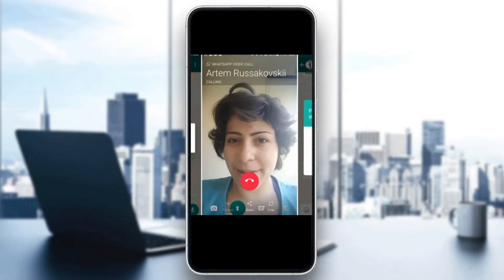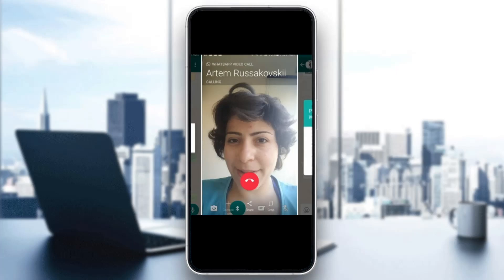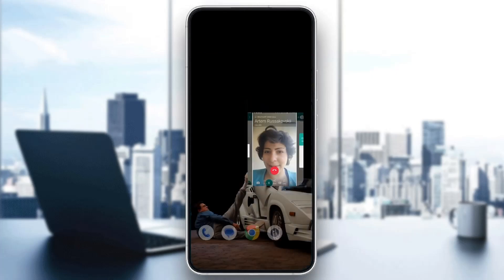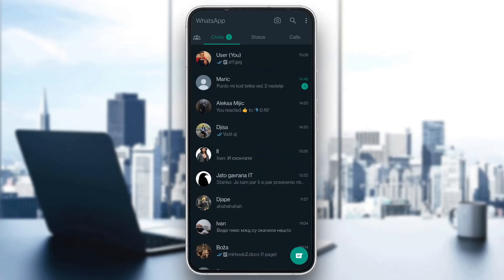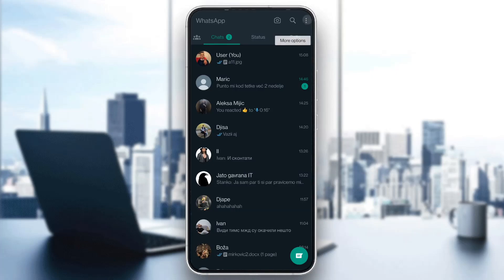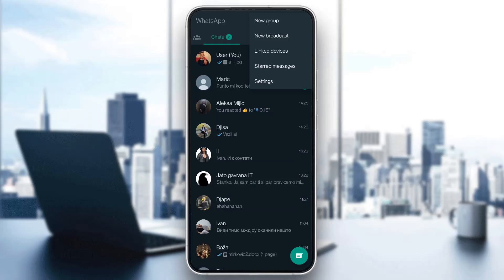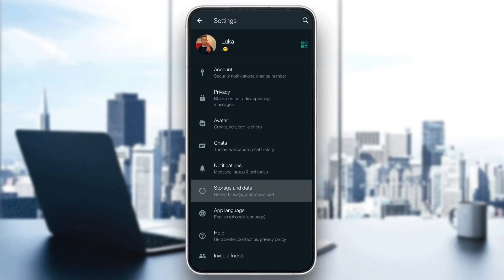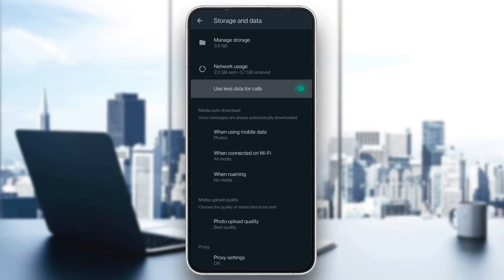How To Fix WhatsApp Video Call Quality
Today we talk about whatsapp video call quality,whatsapp video call quality settings,whatsapp video call quality setting,whatsapp video call problem